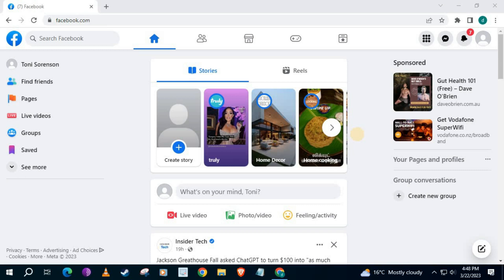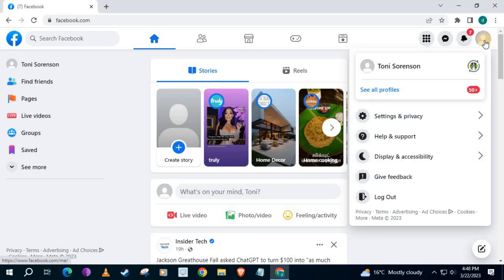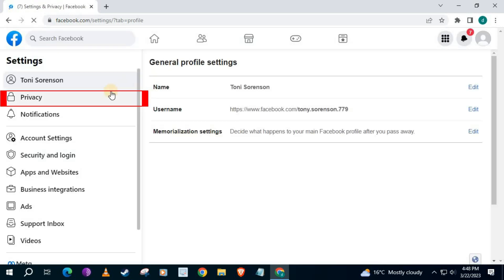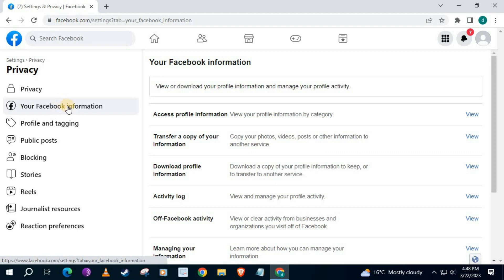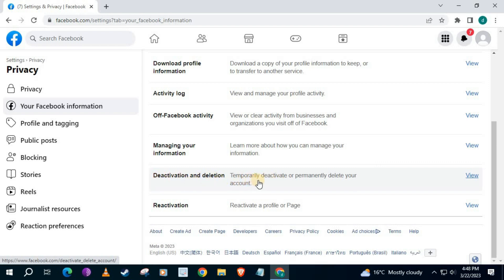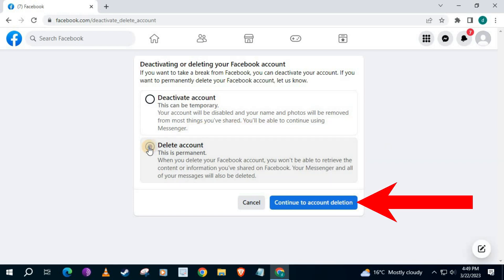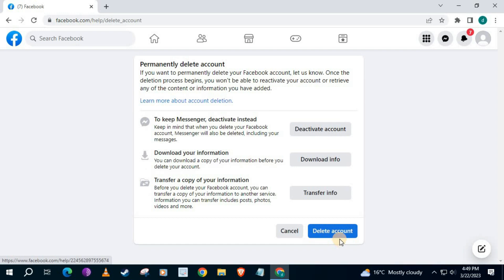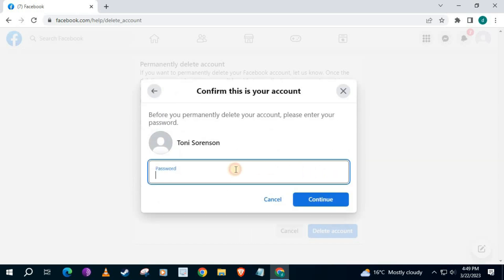How to Delete your Facebook account on a PC/Laptop 2024